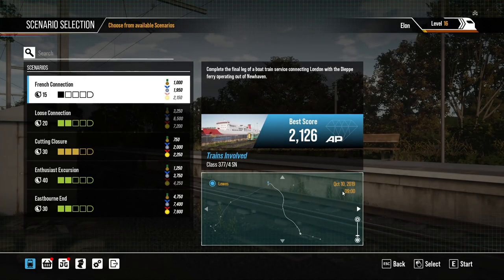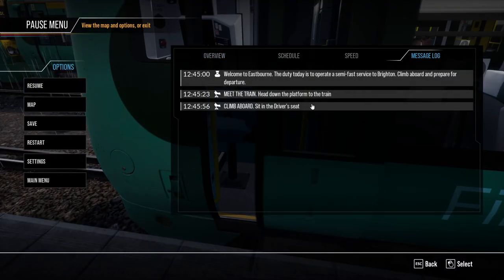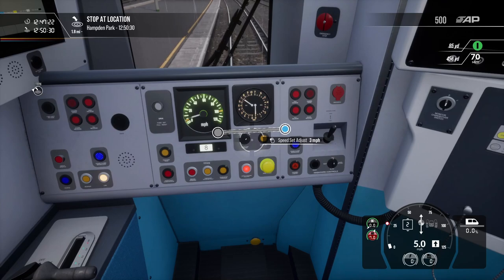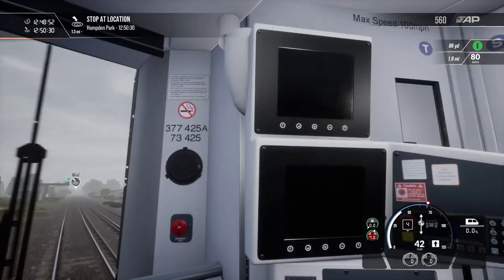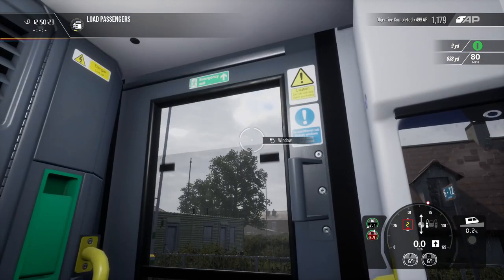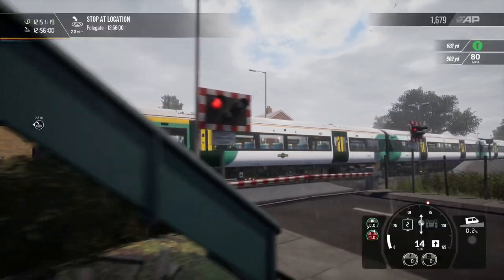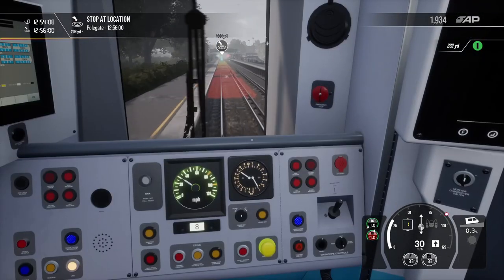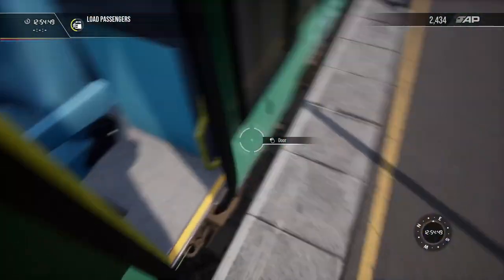Door Failure - Train Sim World 2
Hey everyone! Today we are doing the 'Loose Connection' in Train Sim World 2.